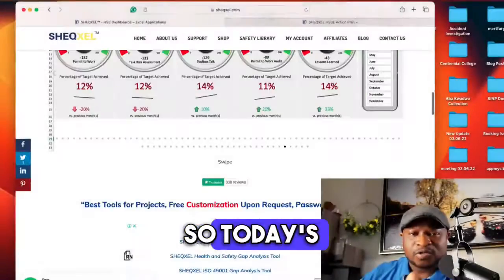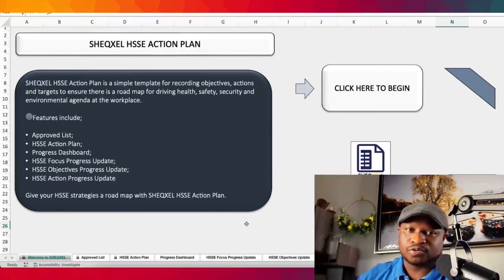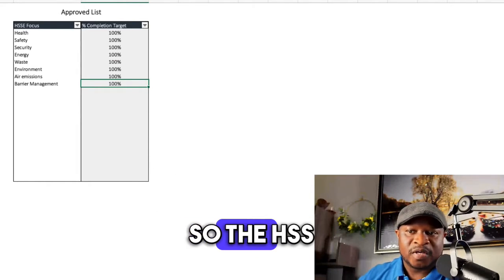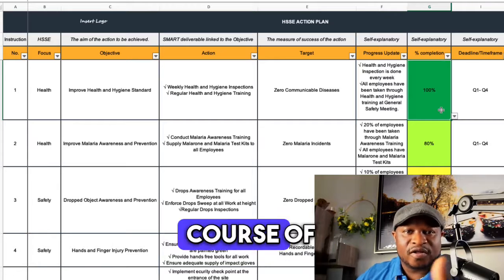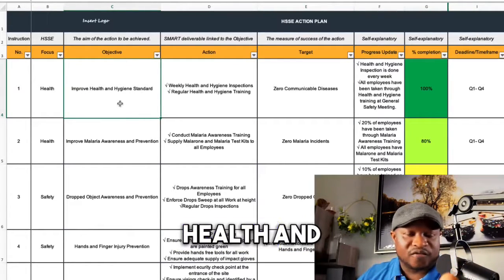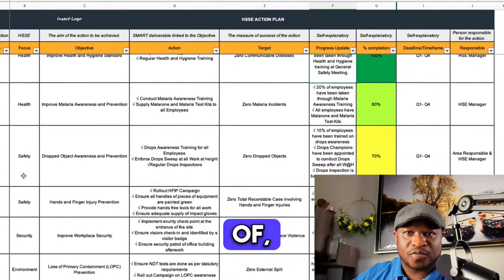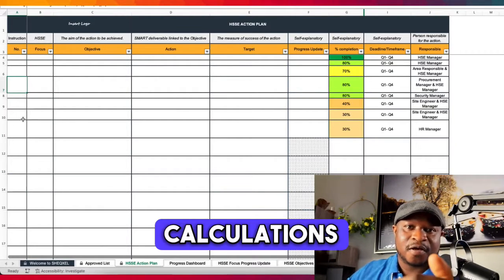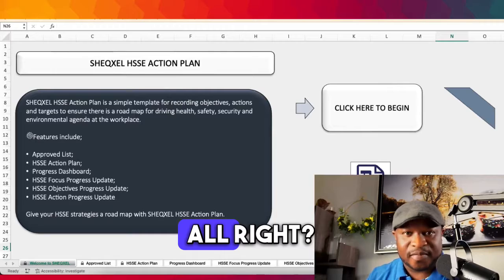How to develop an HSE Action Plan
In this video, I share how to develop an HSE Action Plan using our pre-built plug and play template.